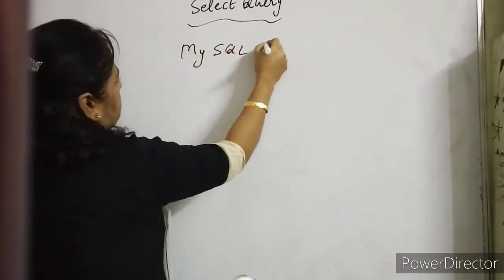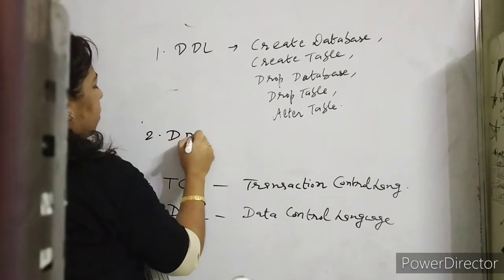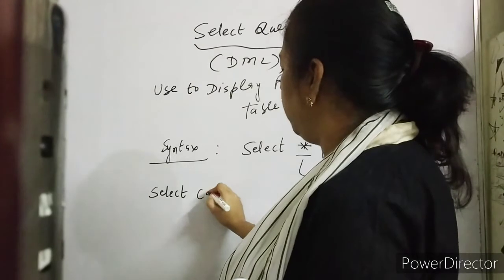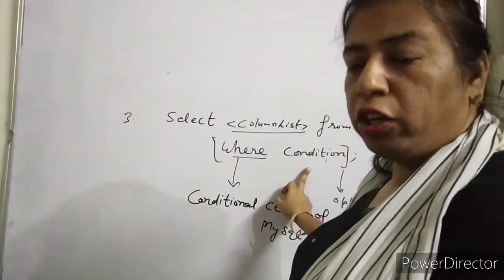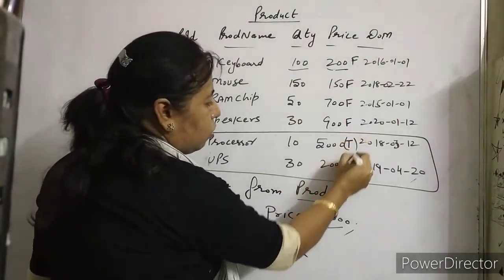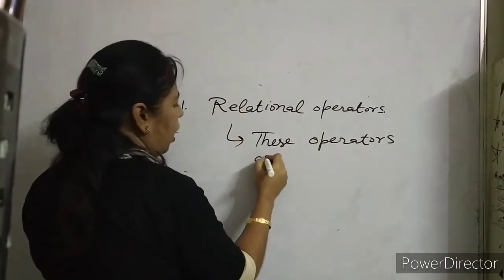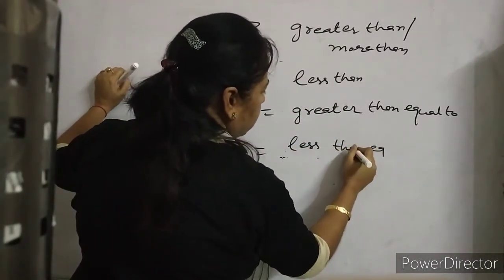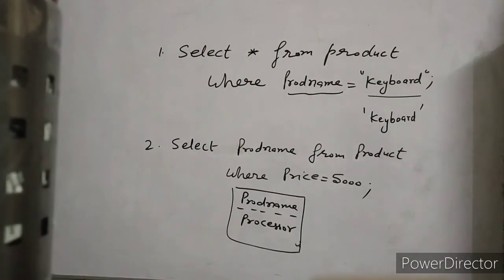mySQL class 11th revision